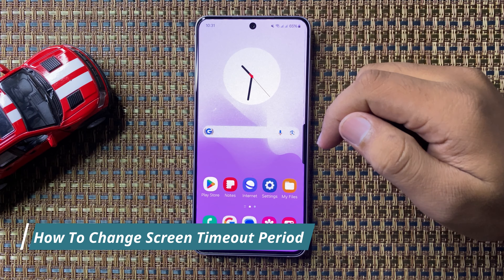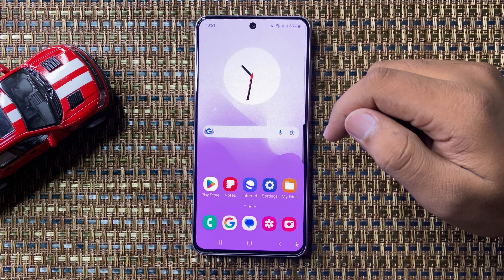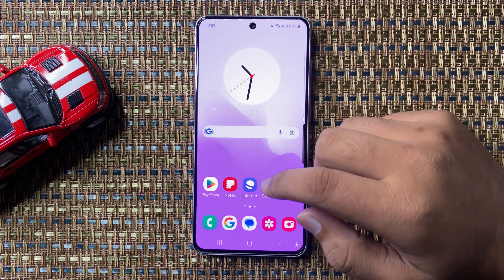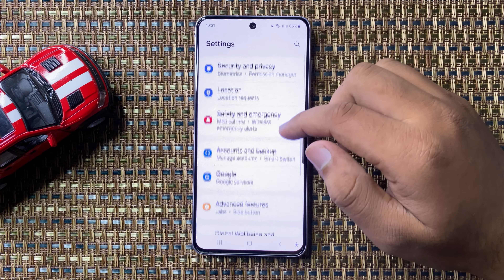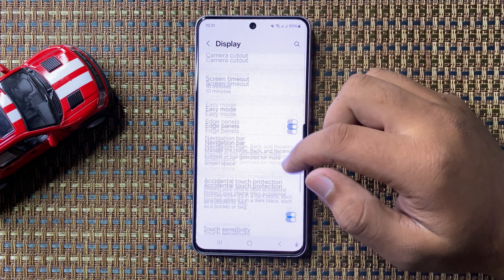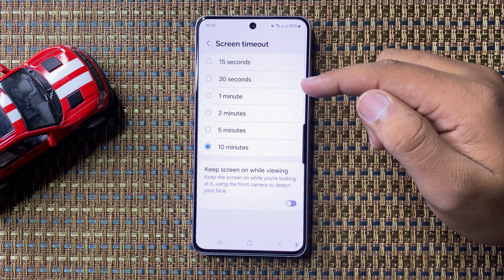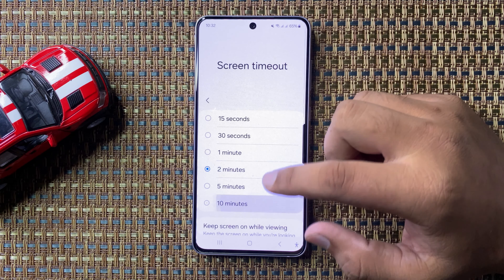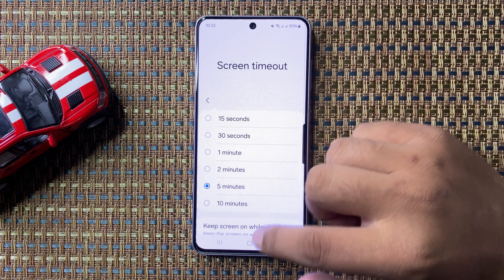How To Change Screen Timeout Period Samsung Galaxy S24 FE